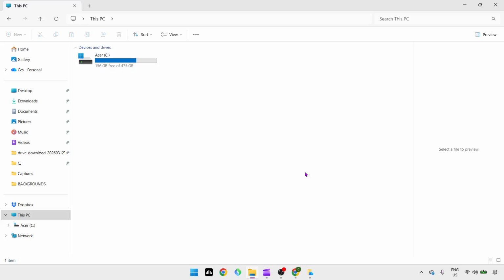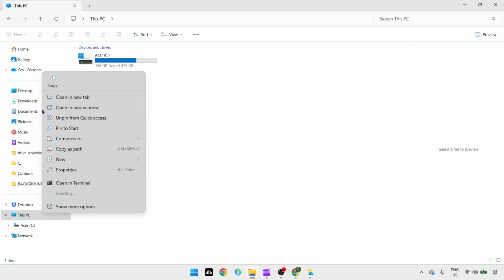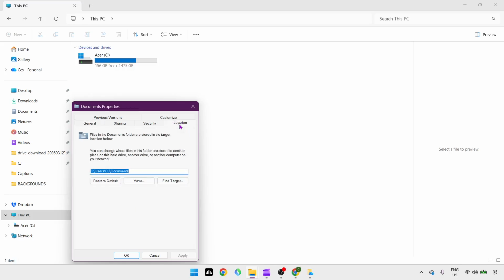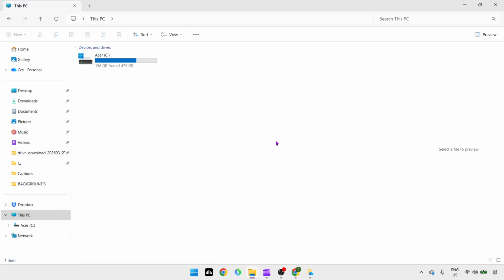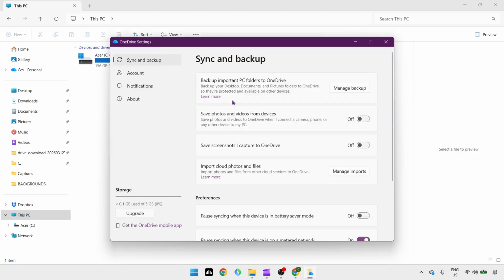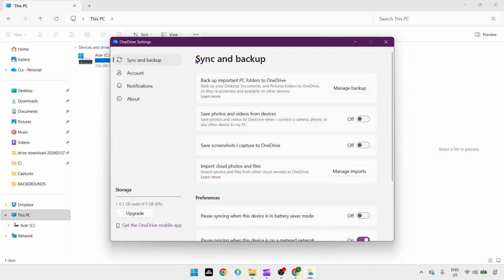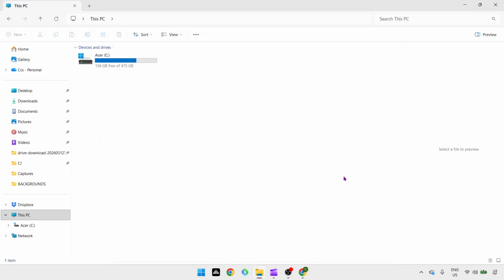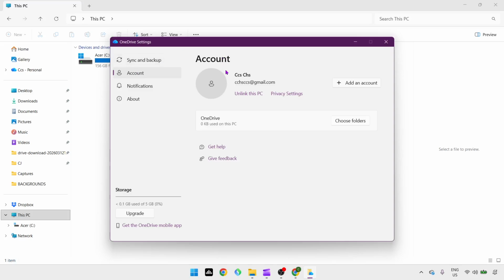How to Fix Windows 11 Defaulting to OneDrive in 2026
How to Stop Windows 11 from Saving Files to OneDrive by Default in 2026

If Windows 11 keeps defaulting to OneDrive for saving files, it can change where your documents, pictures, and desktop files are stored, often without clear notice. This behavior is usually caused by OneDrive’s folder backup feature, which automatically redirects common folders to cloud storage.

In this video, we explore why Windows 11 defaults to Microsoft OneDrive and what users should understand about managing these settings. OneDrive is designed to back up important files, but it can also alter default save locations depending on system configuration and sync preferences.

Understanding how Windows handles default folders and cloud integration can help you regain control over where your files are stored. Adjusting these settings allows you to keep files locally on your PC or customize how cloud syncing works.

Whether you prefer local storage or want to fine-tune your cloud setup, this video provides helpful insights into fixing OneDrive default behavior in Windows 11 and managing your file locations more effectively.